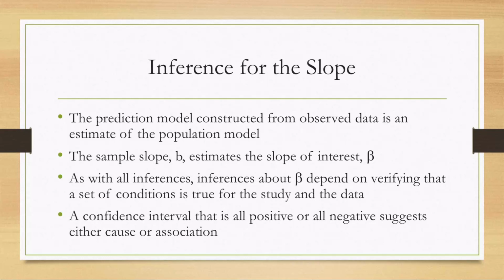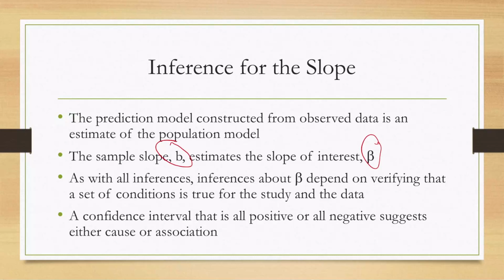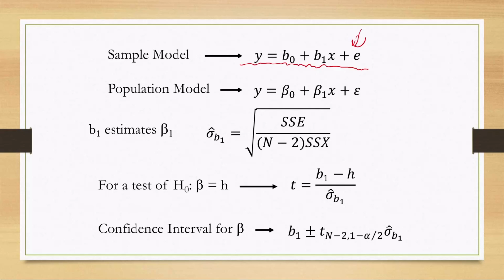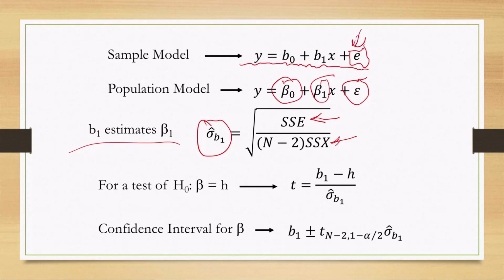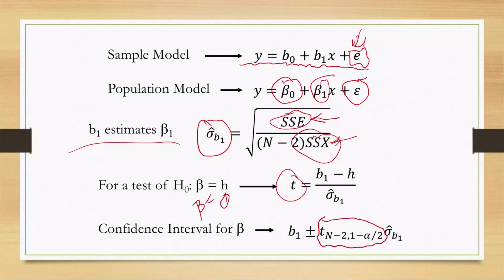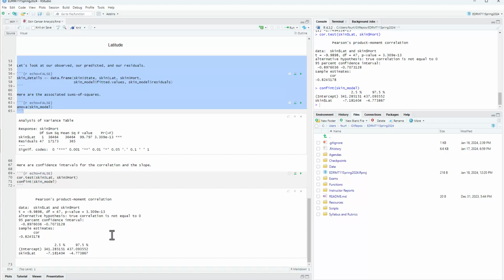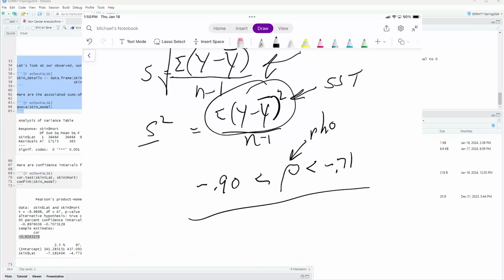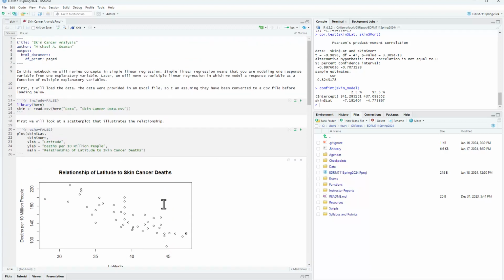Modeling Response Variables Part 6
In this video I discuss the difference of population and sample models and look at inference for the slope of a regression line.